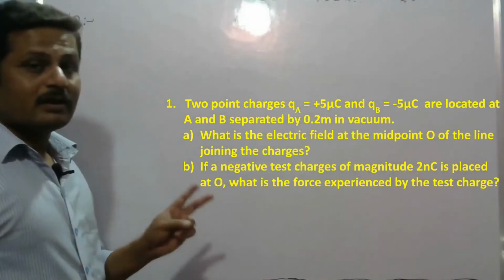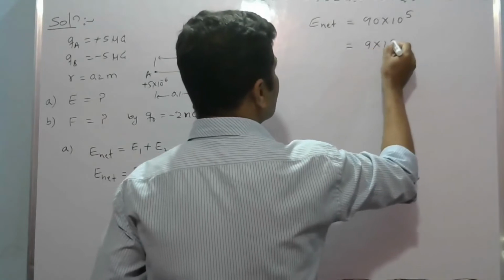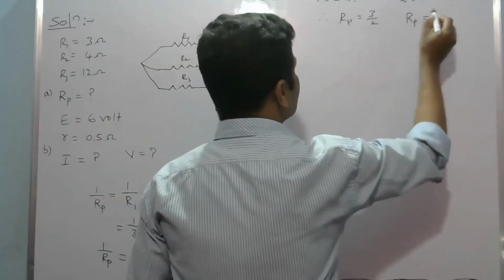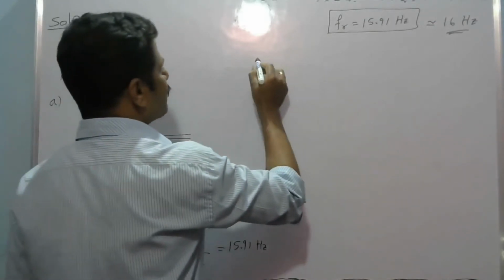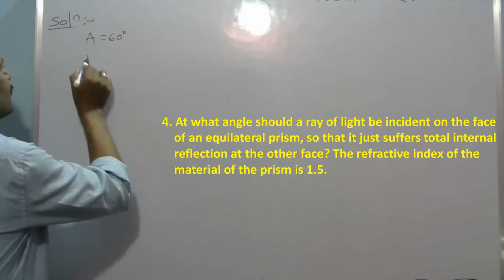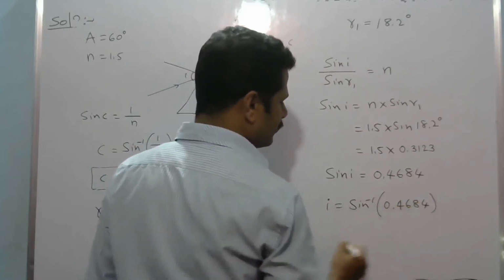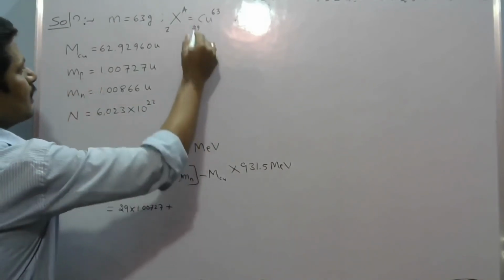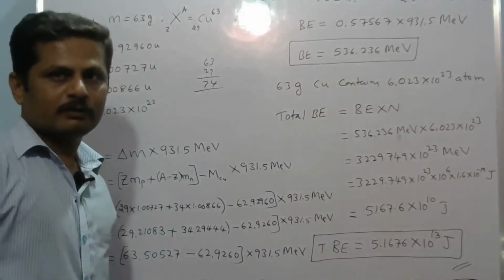Physics | Numerical problems QP-March 2020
March 2020 Physics question paper discussion.
March - 2020 Karnataka PU board Physics paper numerical problems & their solutions.